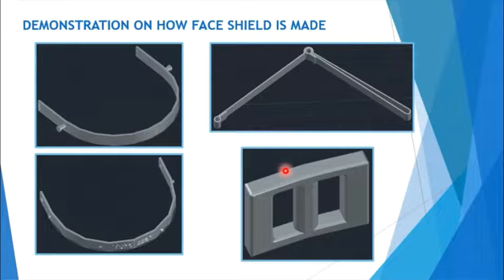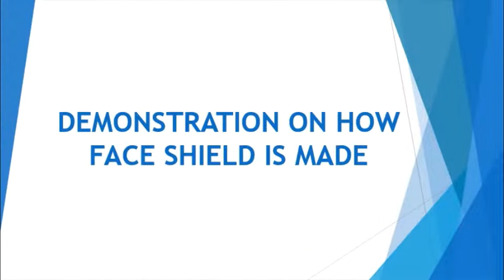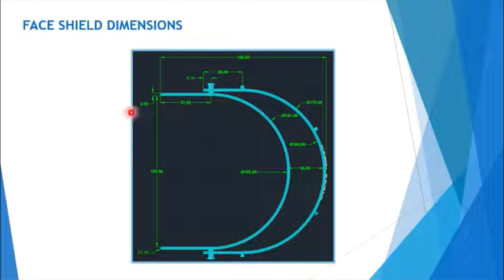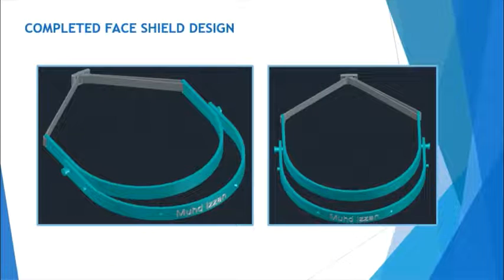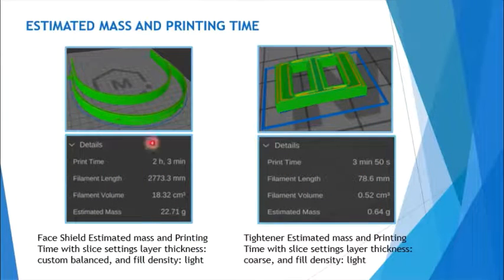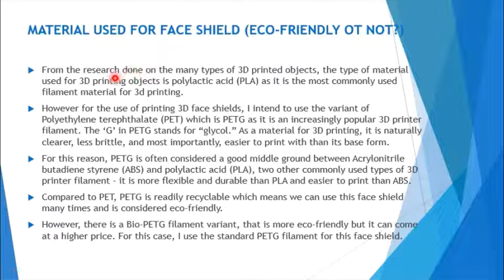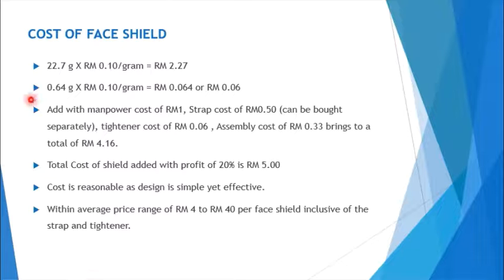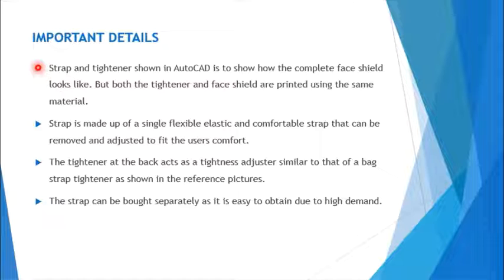Presentation Muhd Izzan B082110004 BEEA 1313 FTKEE UTeM